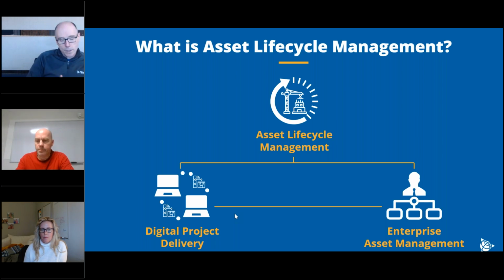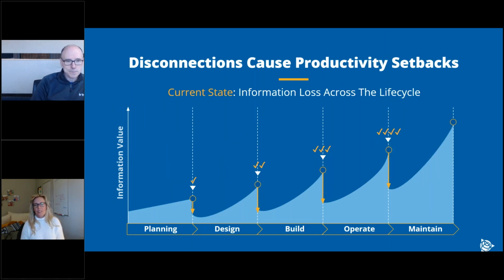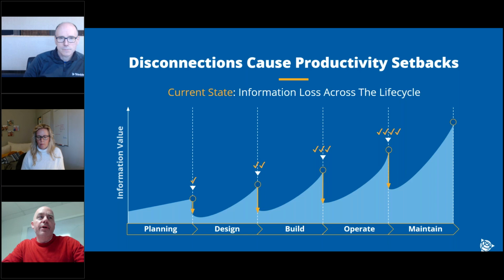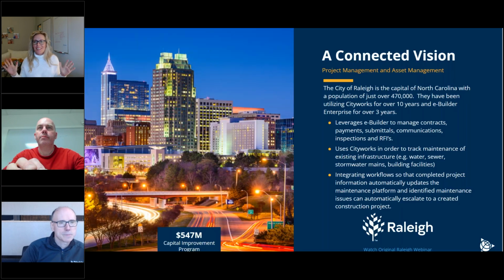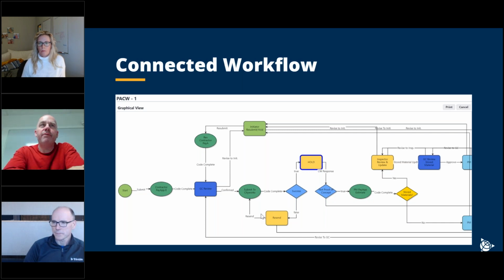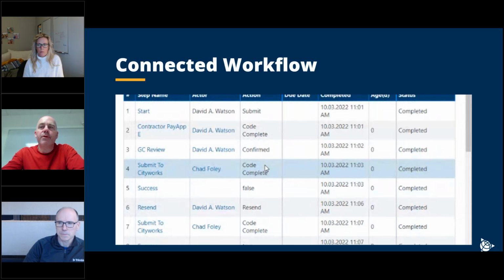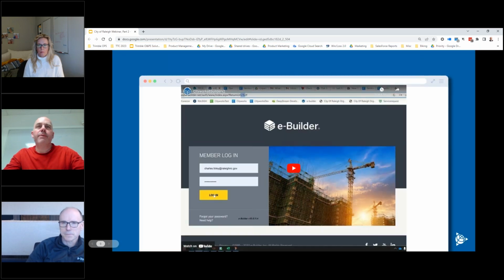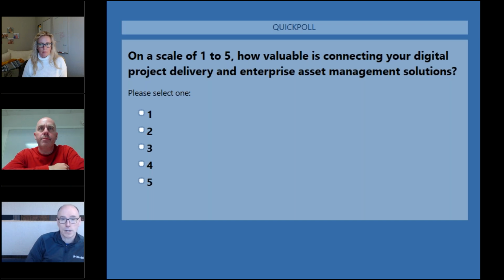Leveraging an Asset Lifecycle Management Solution Hidden Efficiencies and Long Awaited Results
Infrastructure is a long term investment and you need the right tools to manage them full term—from planning through construction, operation, maintenance and replacement. The current industry standard is a multitude of individual solutions that do not share the data needed for each subsequent phase to work optimally.

In this webinar, we’ll discuss the connected workflows for Capital Programs and Asset Management from Trimble that are elevating the industry standards for…
  -Visibility of assets for accurate capital planning
  -Integrated project collaboration for inspections, work orders / permitting
  -Consistent up-to-date GIS with accurate / timely project data
  -Preventative asset maintenance - before commissioning
  -Seamless transition into the maintenance and operations phase

We’ll also hear from the City of Raleigh on success stories which until now, many did not know were possible.